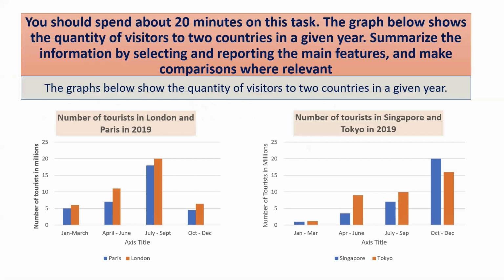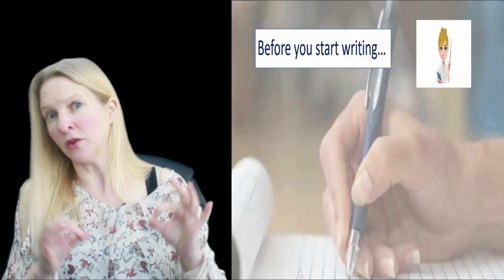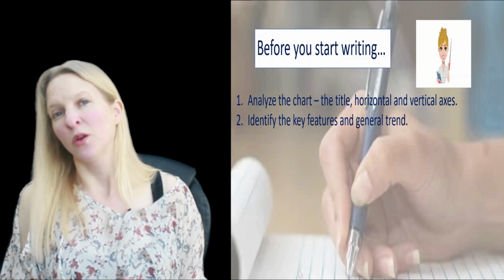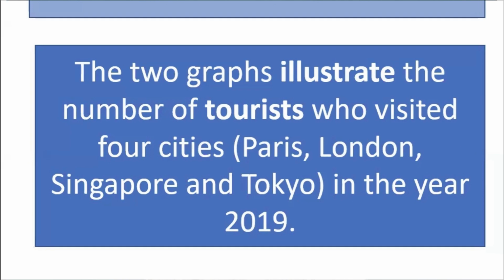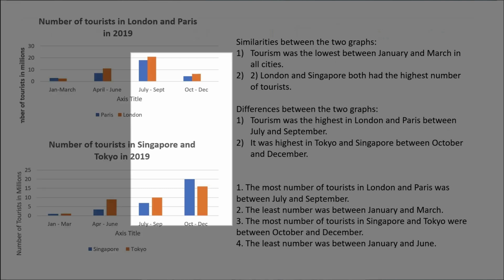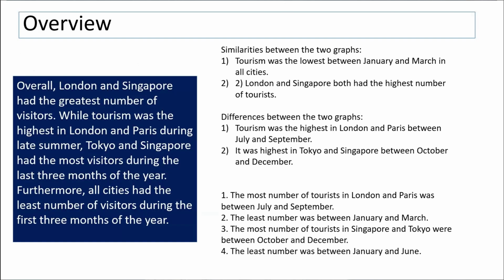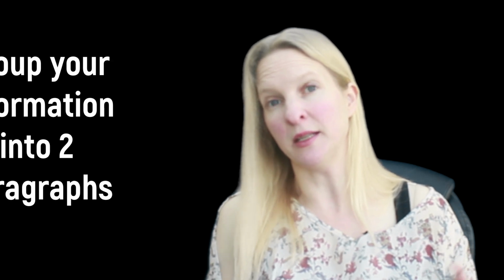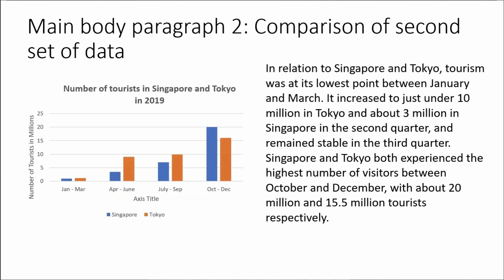Comparing 2 Graphs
In this video, I show how to compare 2 graphs for IELTS Academic Writing Task 1.